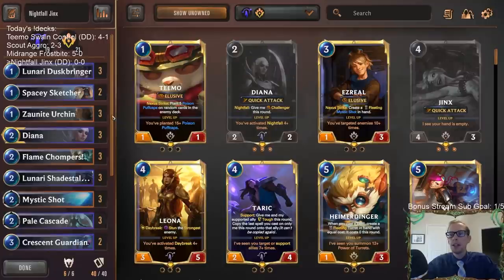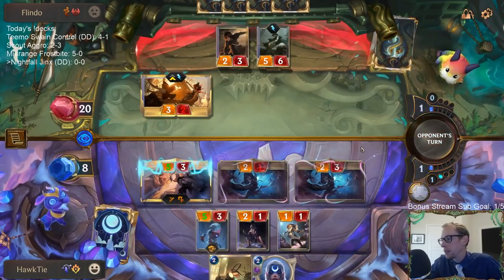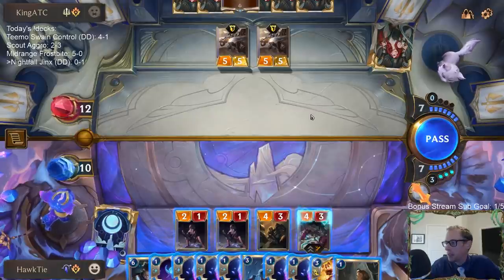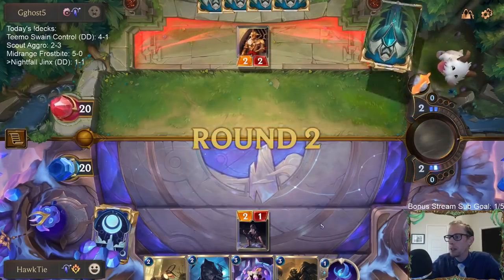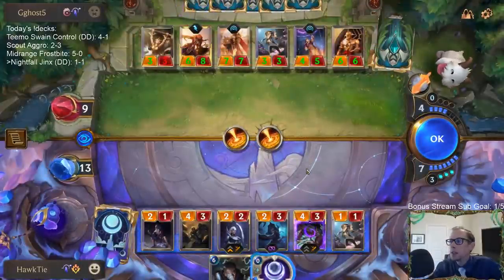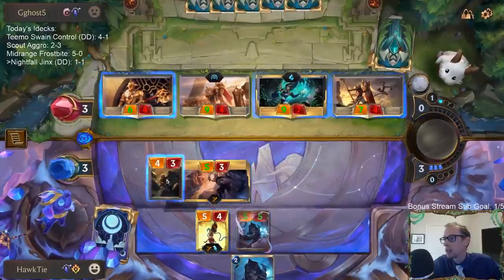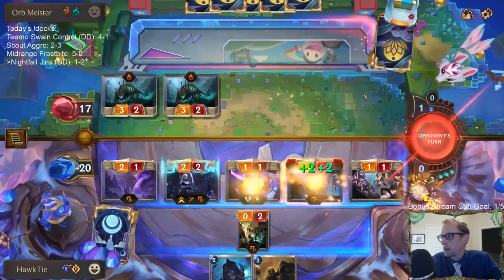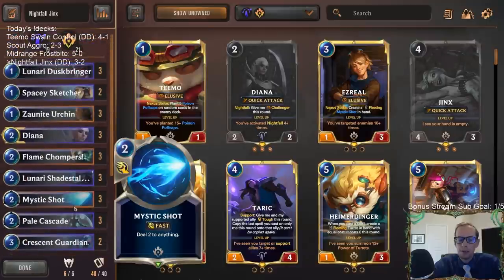Nightfall Jinx: Another home for Jinx l Legends of Runeterra LoR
Legends of Runeterra Ranked deck: Nightfall Jinx
Code:
CEBAKAYJEMUTQSK6AYAQIDBGE4UC2NACAIBQSVSZAEAQIDIBAEBAIBQ
Champions: Diana, Jinx
Regions: Targon, Piltover & Zaun